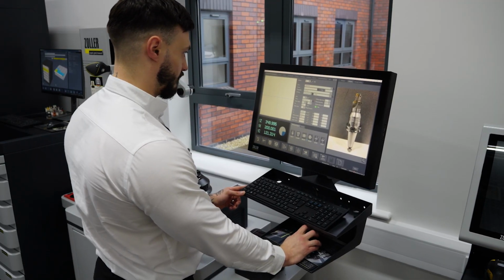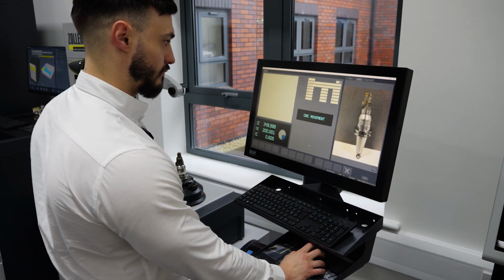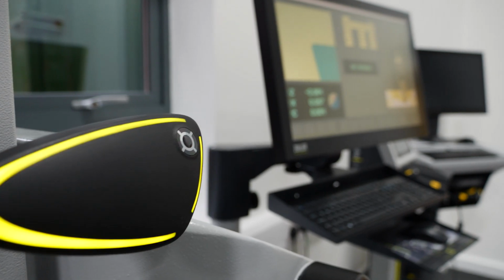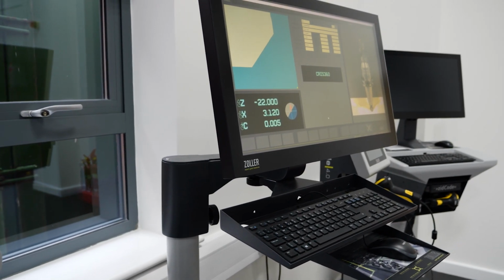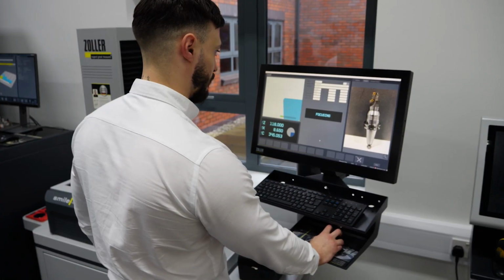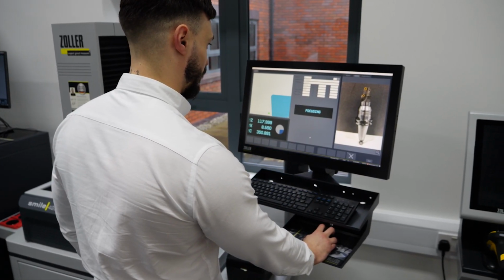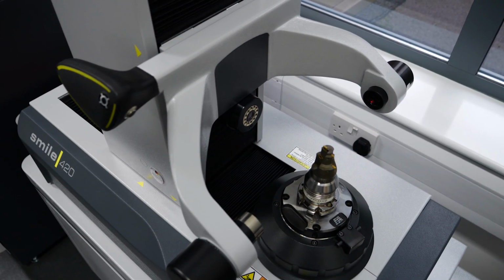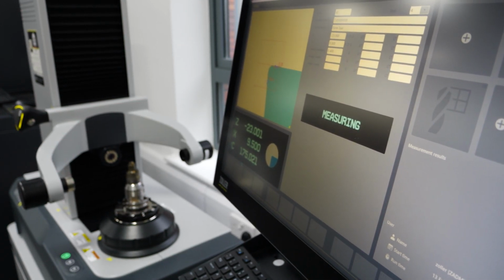What tool information can you collect with ZOLLER? | ZOLLER UK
In modern manufacturing, the accuracy of tooling is paramount to achieving the highest level of quality and efficiency of a production process.

ZOLLER offers purpose-built inspection solutions that enhance machining capabilities and streamline tool setting procedures, providing next-level tool measurement, inspecting the intricate geometries of cutting tools.